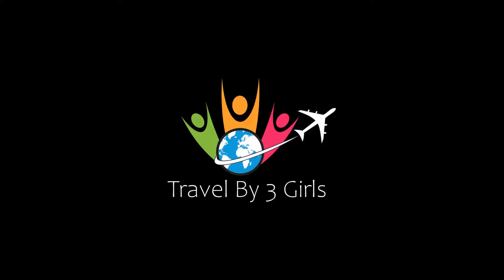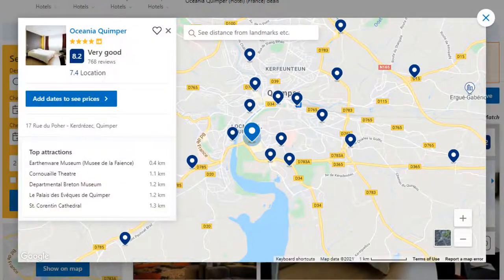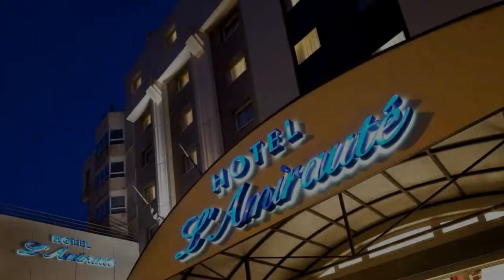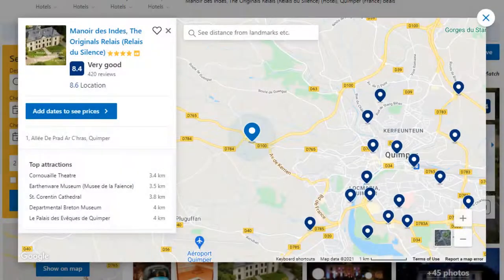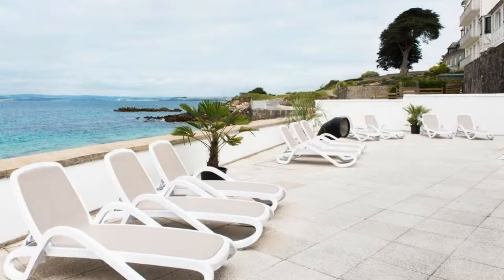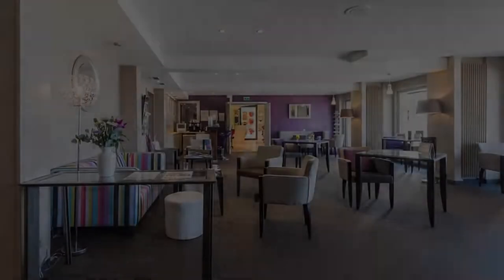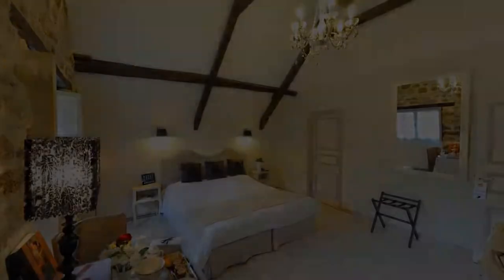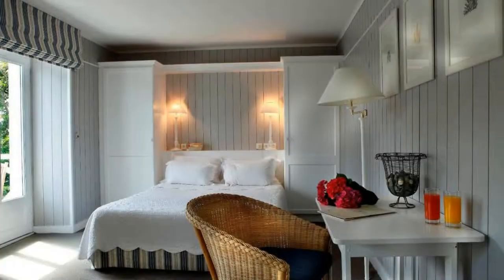Top 10 Recommended Hotels In Finistere | Top 10 Best 4 Star Hotels In Finistere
6) Manoir des Indes, The Originals Relais (Relais du Silence), Quimper

Queries Solved:
1) Top 10 Recommended Hotels In Finistere
2) Top 10 Hotels In Finistere
3) Top Ten Hotels In Finistere
4) Top 10 Romantic Hotels In Finistere
5) 10 Best Hotels For Couples In Finistere
6) Hotels In Finistere
7) Best Hotels In Finistere
8) Top 10 Luxury Hotels In Finistere
9) Luxury Hotel In Finistere
10) Luxury Hotels In Finistere
11) Luxury Stay In Finistere
12) Top 10 4 Star Hotel In Finistere
13) Best 4 Star Hotel In Finistere
14) 4 Star Hotel In Finistere

Track Title: Fiesta de la Vida
Artist: Aaron Kenny